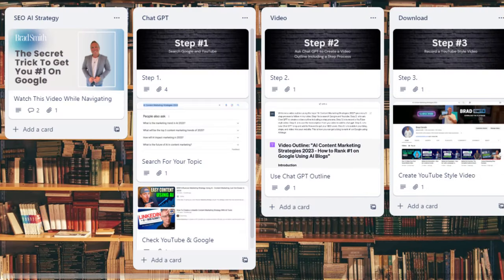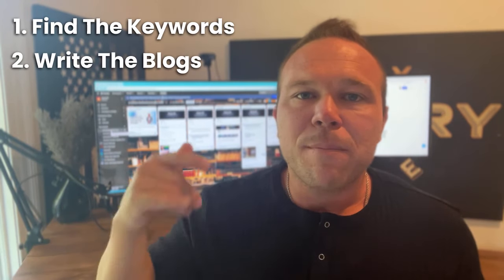How To Use Less Competitive Keywords On Google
Hey there, fellow marketers and entrepreneurs! Ever felt like you're just another voice in the overcrowded digital space? In today's video, we dive deep into how you can use AI to elevate your brand, ensuring you're seen and heard when your potential customers are on the hunt.

🔹 Why Watch?
- Learn from a real case study about leveraging uniqueness in the marketing world.
- Understand the magic of 'long-tail keywords' and how they can make you the big fish in a small pond.
- A step-by-step guide on Google, YouTube, and Reddit research to find goldmine topics.
- Why being the 'Online Professor' for your audience is a game-changer!

🛠 Tools & Tips Revealed:
- Google and YouTube research hacks.
- Google Ads Keyword Planner – your free treasure map.
- Using platforms like Reddit to uncover questions and generate content ideas.

And as a special bonus, we're introducing our AI Content Playbook 📘 – an exact roadmap that has powered numerous businesses to digital success. This playbook is your guide to consistently creating content that stands out, attracts, and converts

Thanks for tuning in, and remember - it's not about being the loudest; it's about being the most valuable!

Timestamps:
0:00 - Introduction
0:10 - Standing Out in Your Niche
0:38 - Case Study: Automating Marketing
0:50 - The Challenge of Competition
1:19 - Solution: Long Tail Keywords
1:30 - How to Do Effective Google Searches
3:20 - Google Ads Keyword Planner Overview
6:00 - Introduction to AI Content Playbook
6:10 - Conclusion and Call-to-Action

Quotes:
"When your ideal audience is searching for something, you want to show up."

"You need to be unique, you need to be different."

"We've learned to use AI to make you different, to make you stand out in the crowd."

"Instead of two keywords... it's about three to four different keywords."

"You'd rather have a piece of that small pie than try to compete for the full pie."

"Do your own research, type in what you think, and find a couple of different words you can throw in there to capture a smaller pie."

"You're not only going to grab a small audience from Google, you're going to grab a small audience from YouTube but you're also going to make your audience aware by reposting it on social media."

"If you're the one answering the questions, if you're the educator... they're more likely to come to your website and work with you."

"It's as easy as ever to get started. You can use AI, chat GPT, you can have virtual assistants do this for you."

"We want to do this on a consistent basis... so you start showing everywhere."